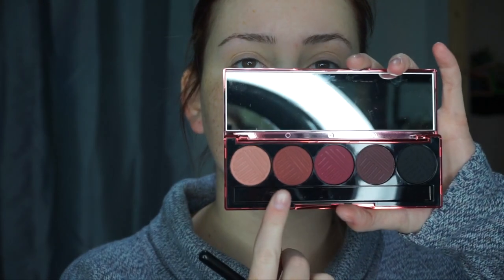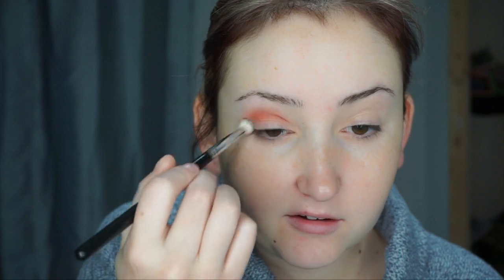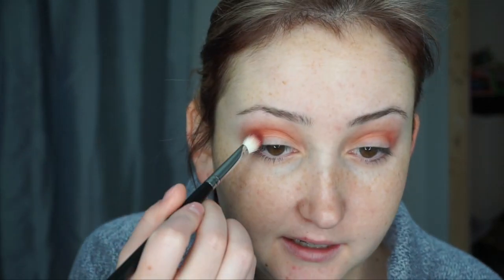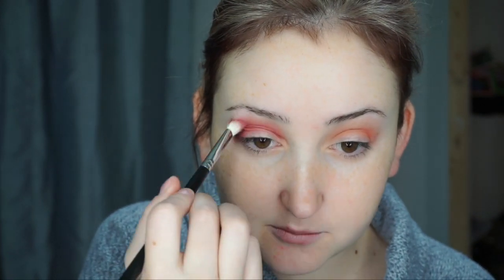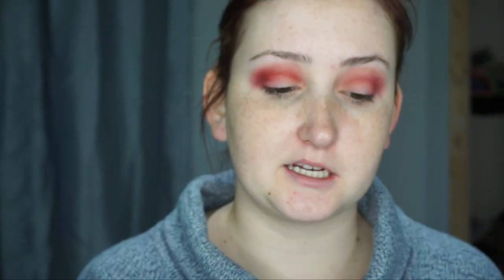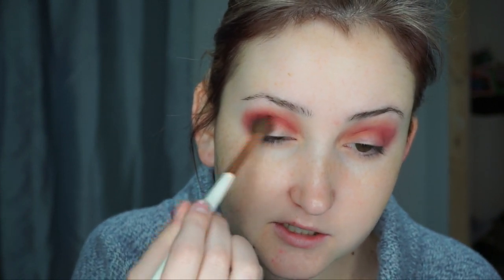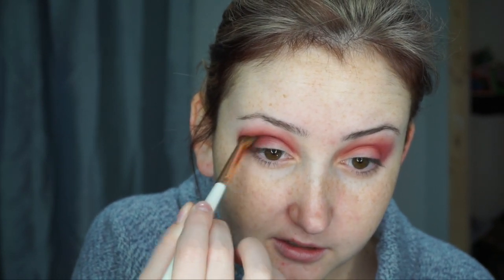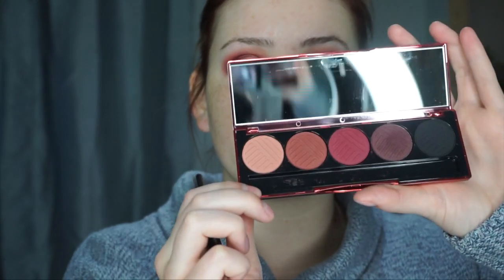Dose of Colors Blushing Berries Tutorial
Hey guys! Sorry for being MIA, I had a horrible sinus infection mixed with some other crap going on but, I am FINALLY better and I'm back and ready to bring more videos your way! I wanted to do a tutorial using this palette for you guys! :)

you can use code 'Tiffany10'

I N S T A G R A M:     @Tiffany_Schutte

T W I T T E R:             @TiffanySchutte

S N A P C H A T:        @TiffanySchutte